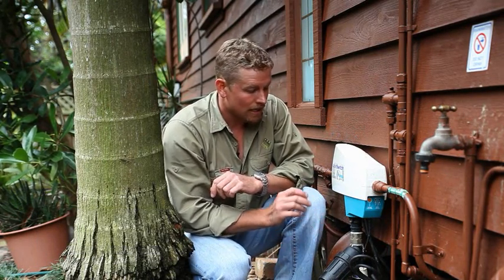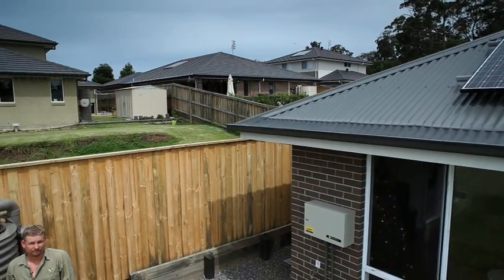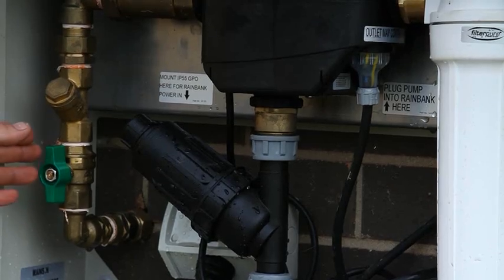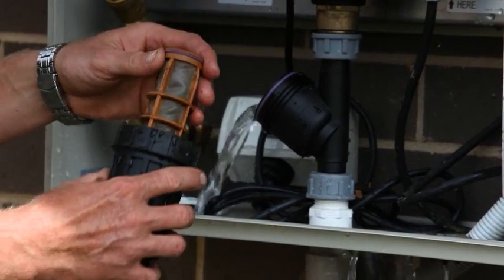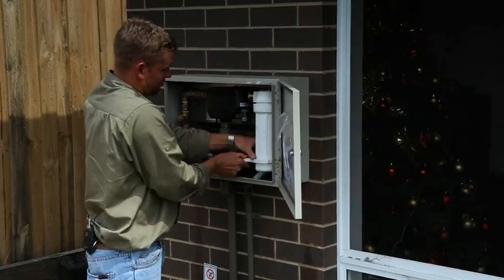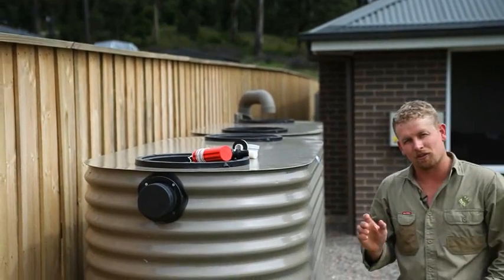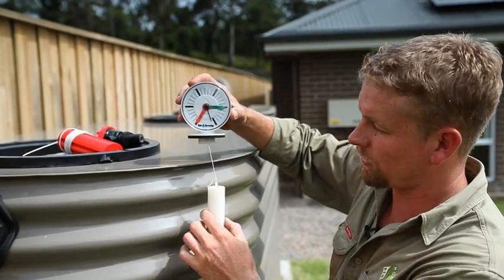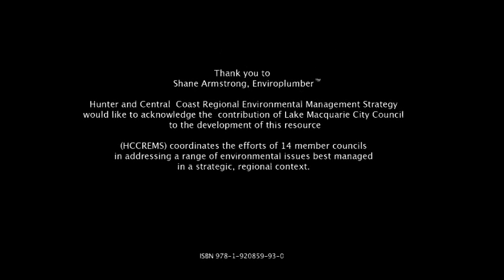Clip 4 - Rainwater tank pumps and controllers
This video describes pumps and controllers which you may have, which need to be considered as part of your rainwater tank maintenance.